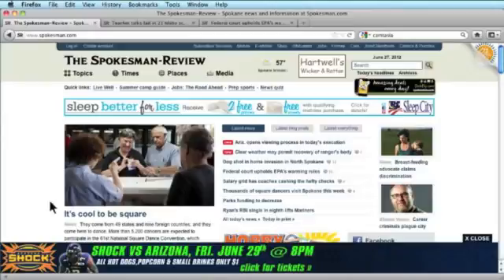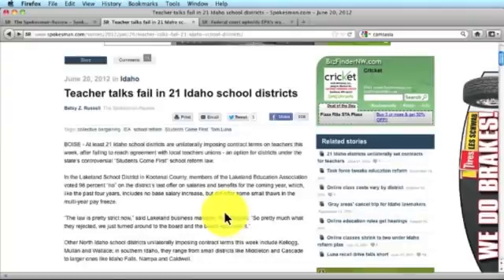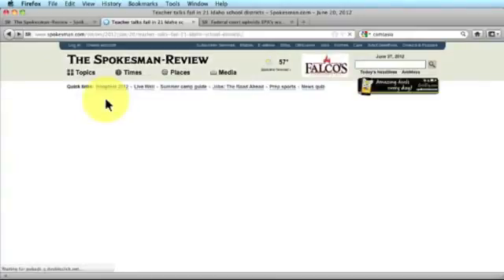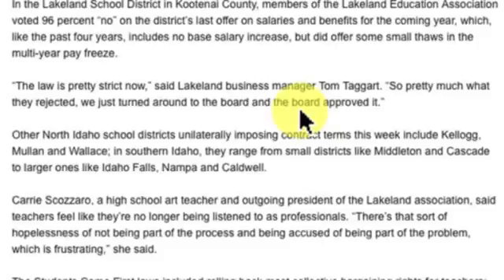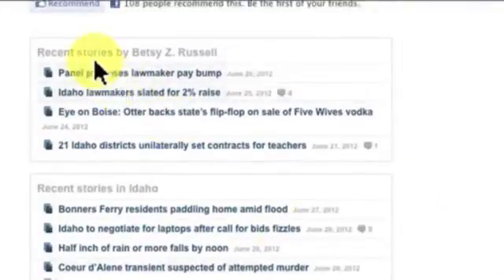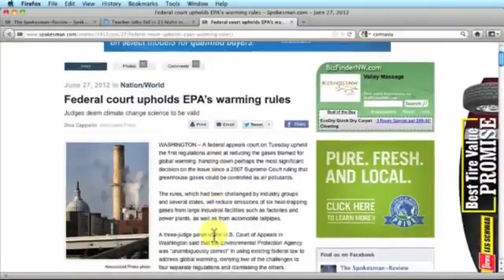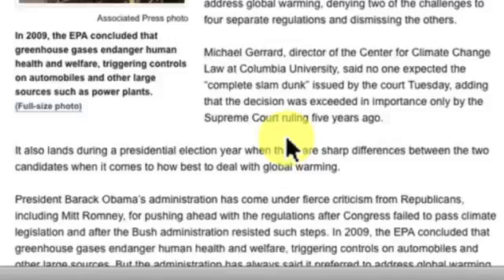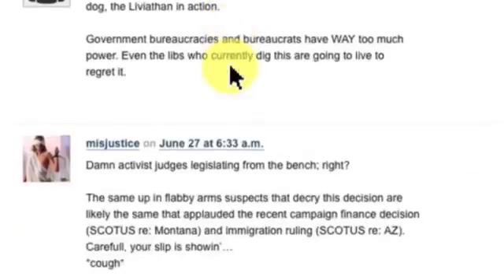How to find an article: Screencast 2 of Media @ Your Library